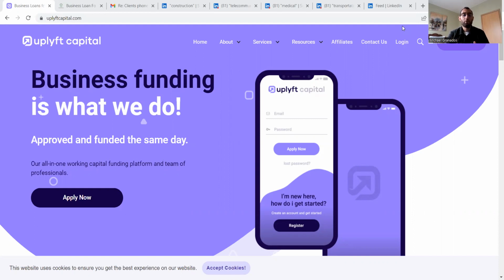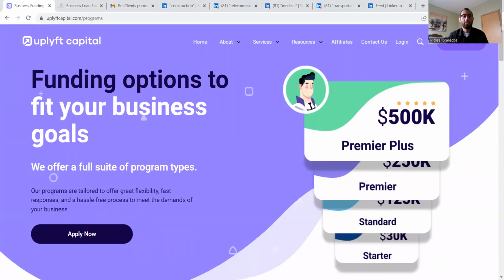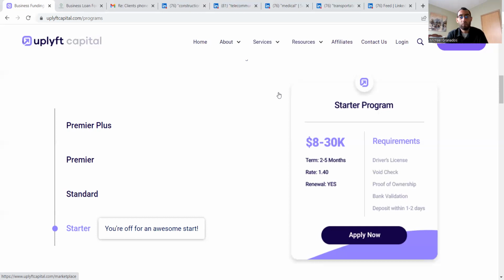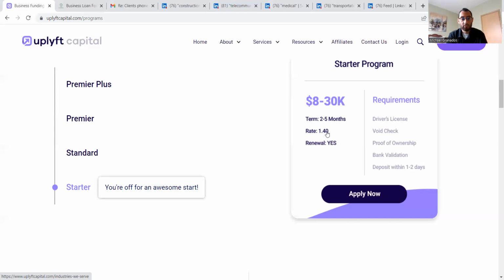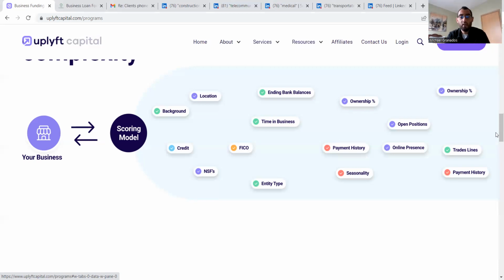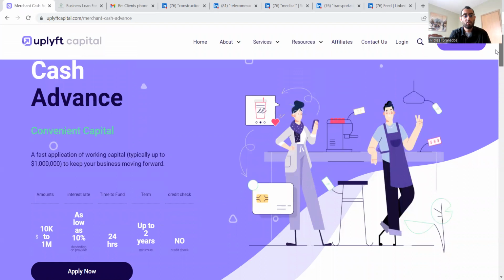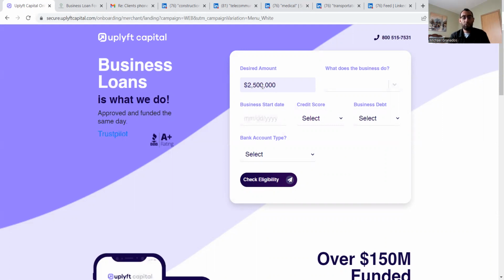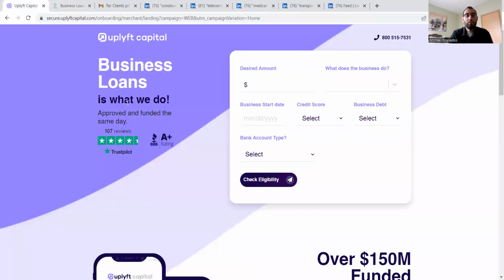Uplyft Capital Review $500,000 Without Hard Credit Checks? (Bad Credit Acceptable!) - HONEST Review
See how to get a business loan with this Uplyft Capital Review
Start your Funding Questionnaire Form:

About this video:
Are you struggling to get fast and flexible funding and wondering is capital funded group legit? In this video I'm going to expose the truths on how to get a business loan and advance with them as well as what to be careful about.